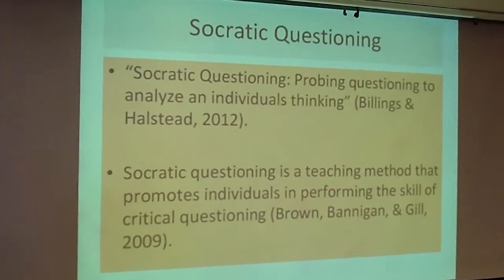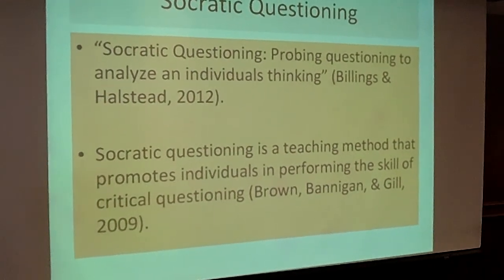001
Teaching Strategy for Class project in N5309 Teaching/Learning Strategies and Evalaluation class at The University of Texas at Arlington College of Nursing. Teaching and Learning Strategy used in video is Socratic Questioning